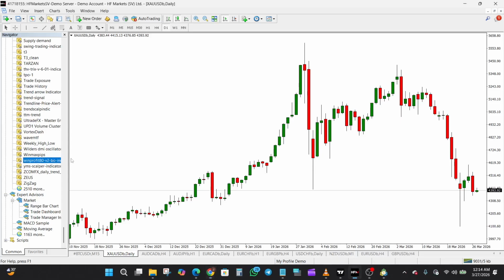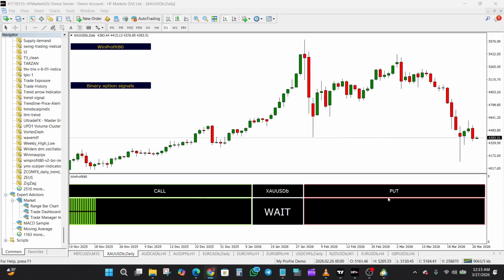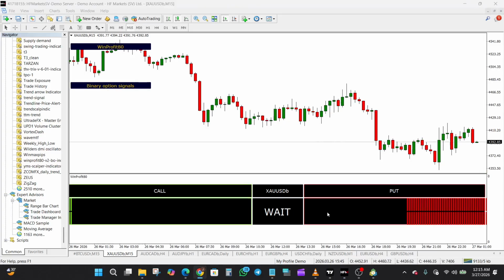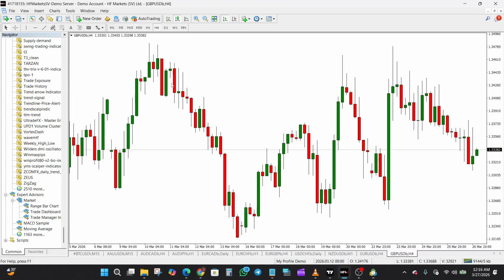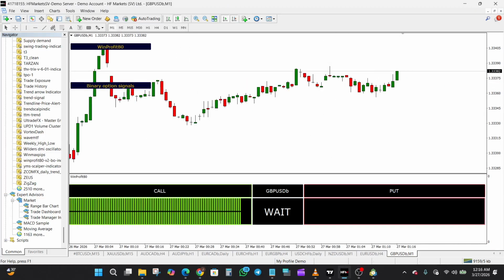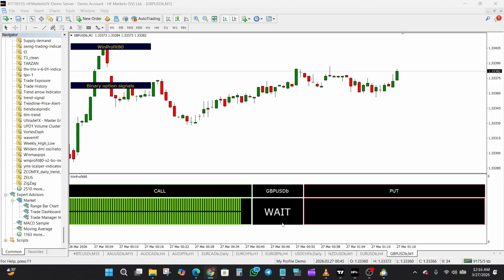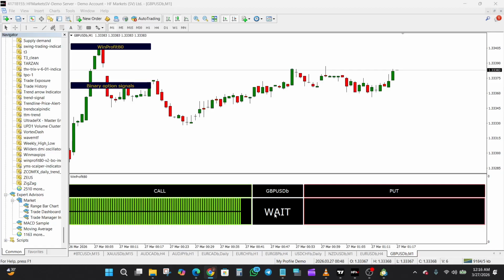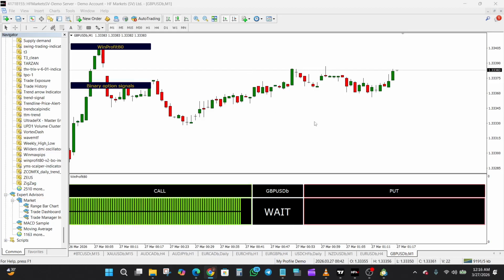Winprofit80 V2 Indicator MT4 Explained – Call/Put Signals, Alerts & Binary Options Guide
In this video, we break down the Winprofit80 V2 Indicator for MT4 and how it provides call and put signals for forex pairs and binary options trading.

You’ll learn how to add the indicator to your chart and understand how it generates signals. The indicator displays call (buy) and put (sell) opportunities directly on the chart, along with arrows and expiration timing for each signal. It also includes alert features to help you stay updated when new trading opportunities appear.

We also explain how the indicator can be used by both beginners and experienced traders, and why it’s important to wait for clear signals and combine them with additional confirmation before making any trading decisions.

This walkthrough is designed to help you understand how the indicator functions and how to interpret its signals effectively.